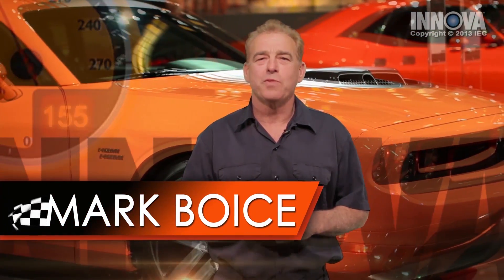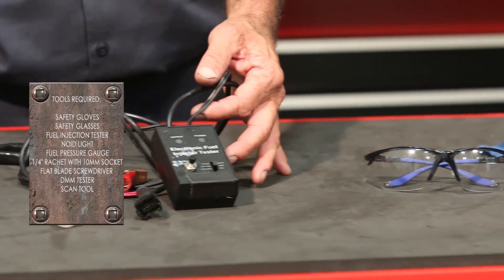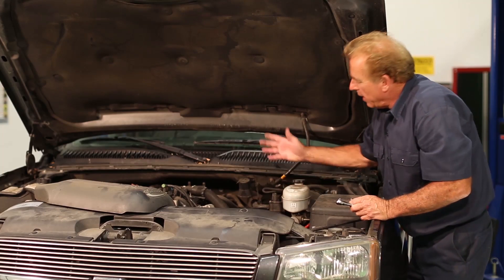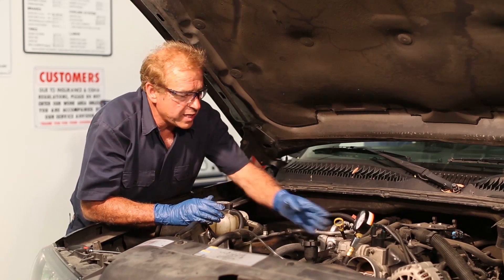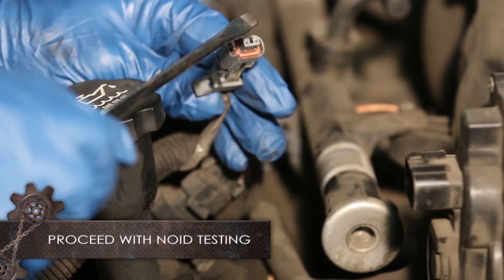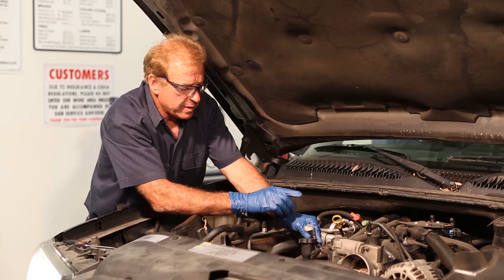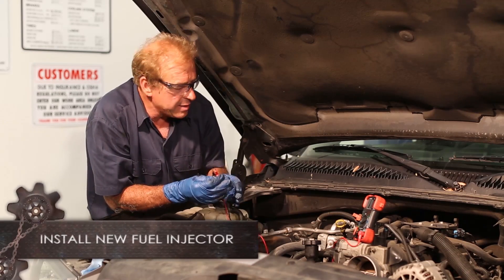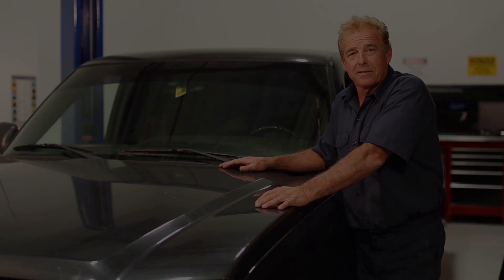How to change Fuel Injector - 2003 Chevy Silverado